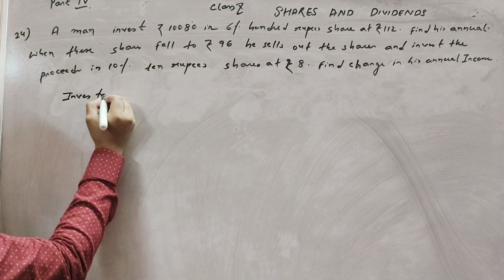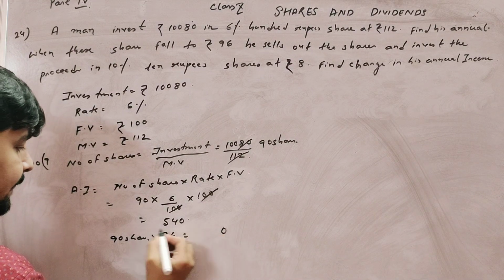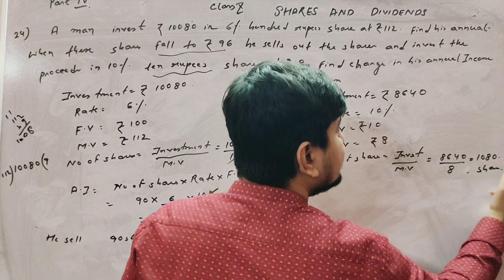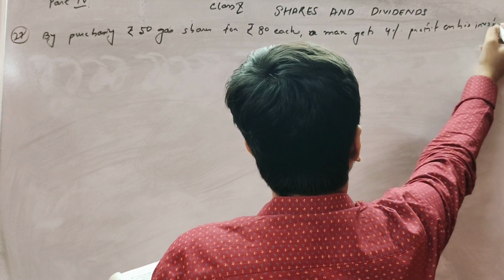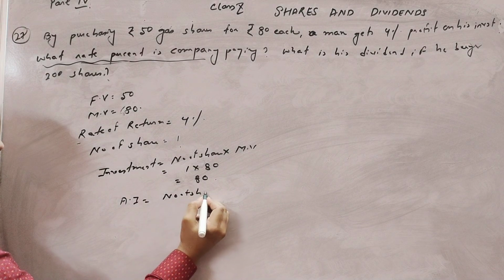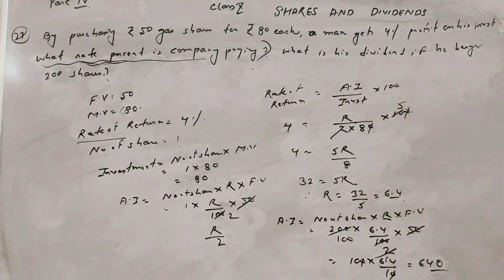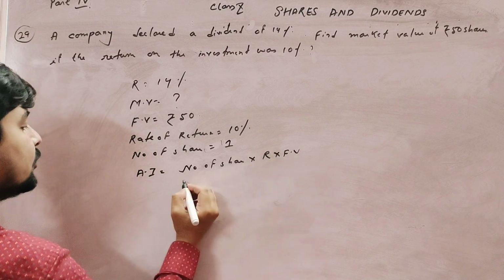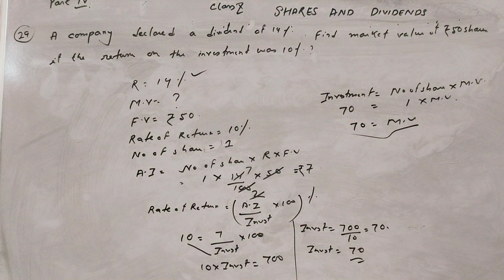class10 shares and dividend part 4